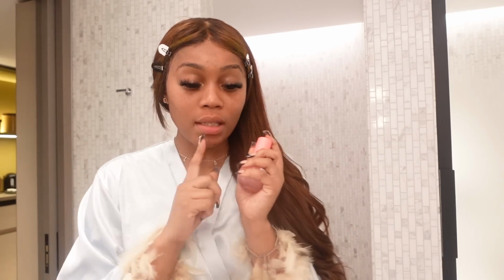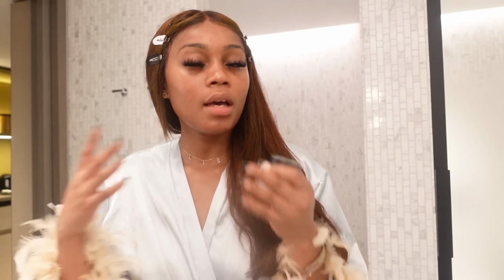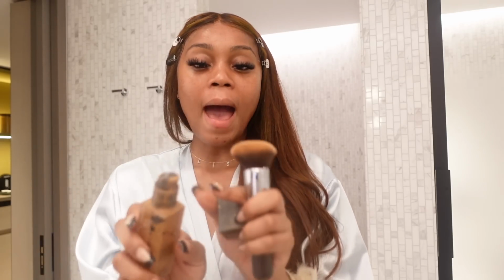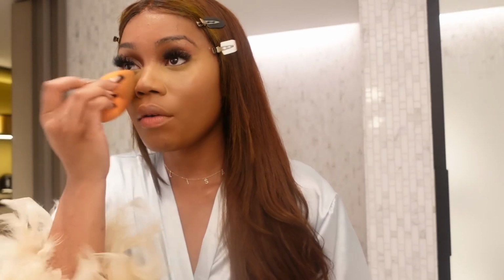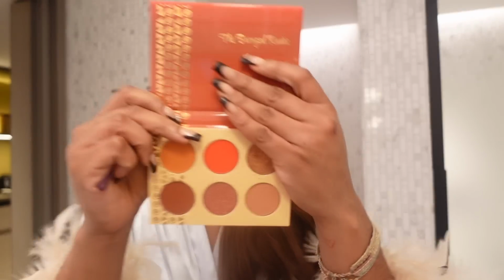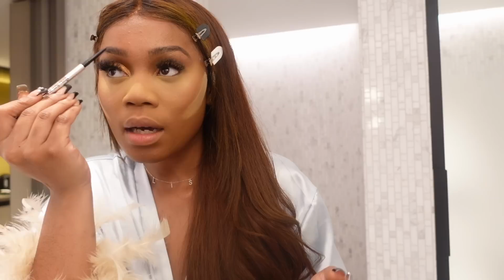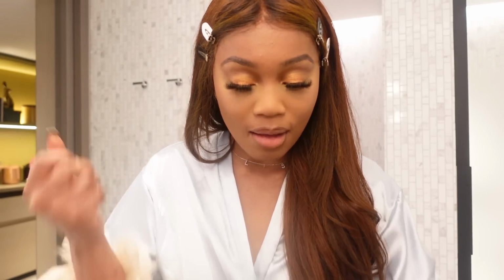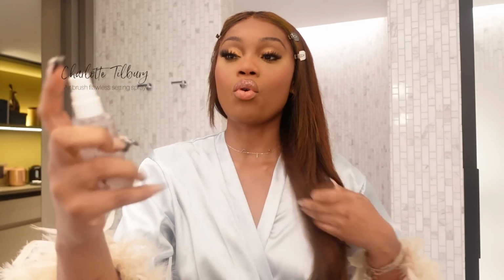CHATTY GRWM | MY GO TO GLAM | NEW IN MAKE UP & SKIN CARE I'VE BEEN LOVING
Hi Lovelies,

Finally back with a GRWM! Everything I used will be linked below!

Robe I'm wearing
Lashes I'm wearing - @Shopkembeauty   -  Use LISA10 for discount

Glow Recipe serum
Dermalogica moisturiser
Youth to the People eye cream
Bondi Sands SPF
Bobbi Brown face base
Milk primer
Nars foundation
Too Faced concealer
Huda Beauty powder
Makeup by Mario eyeshadow palette
Juvia's Place eyeshadow palette
Morphe bronzer
Benefit brow pencil
Benefit brow gel
Benefit brow setter
Mac powder
Juvia's Place lip liner
Juvia's Place lip gloss
Revoultion pout bomb
Too Faced blush
Charlotte Tilbury bronzer
Charlotte Tilbury setting spray